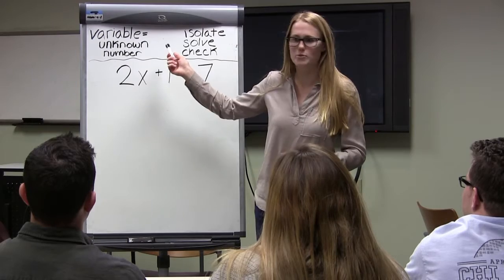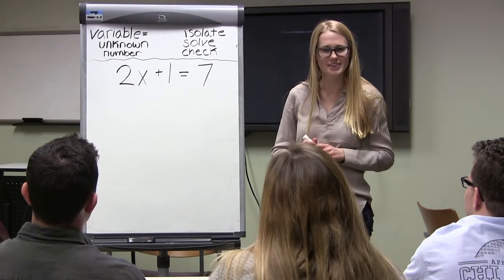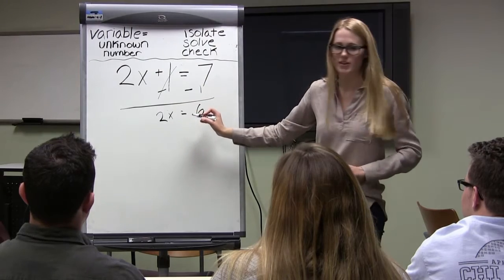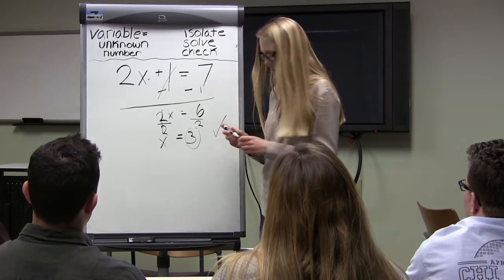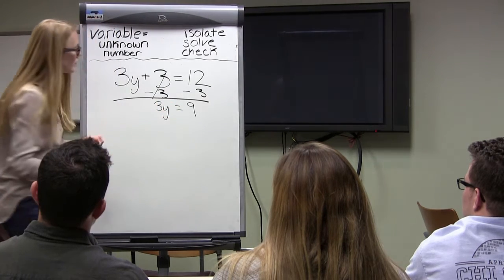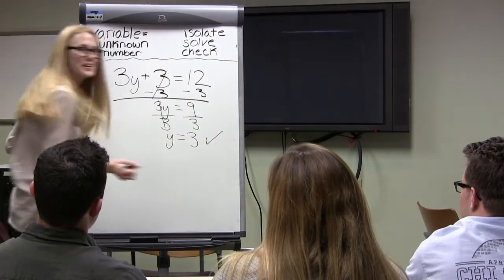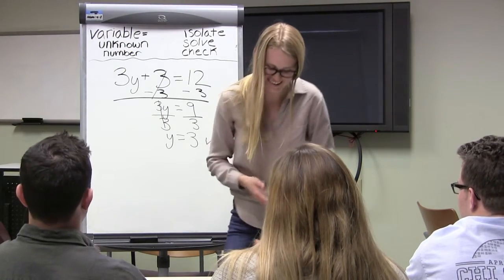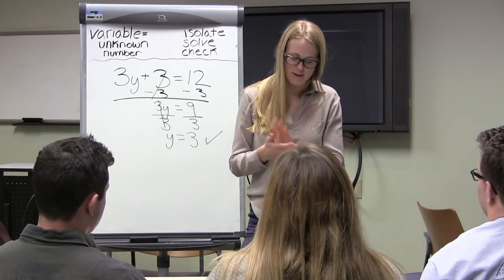Sarah Green Breakthrough Collaborative